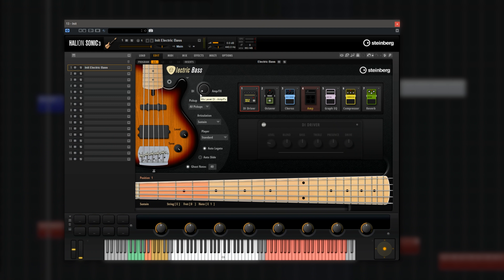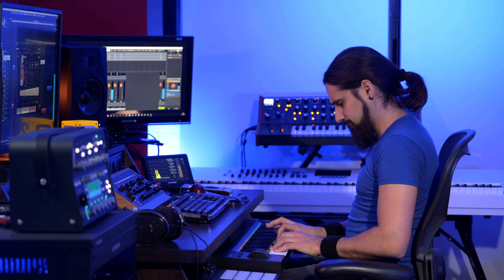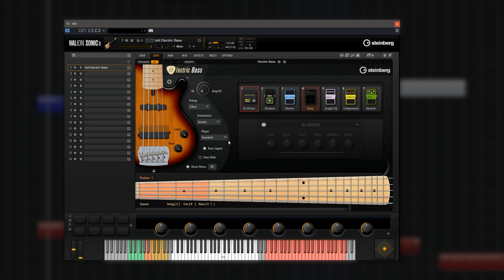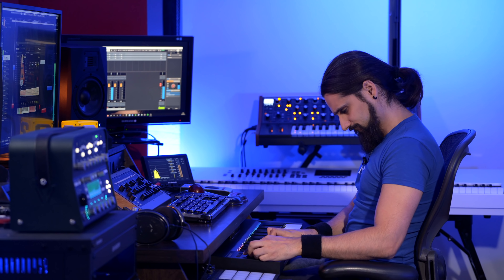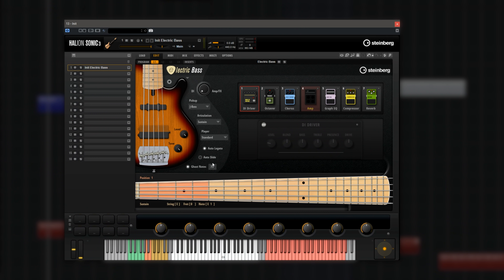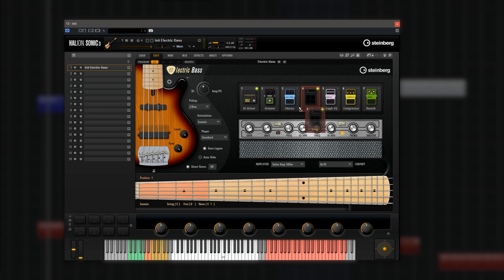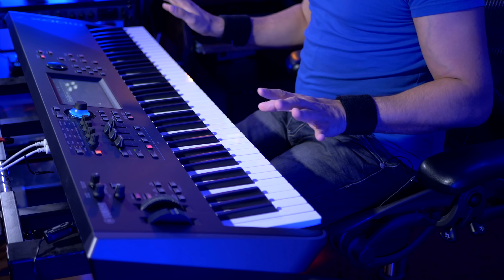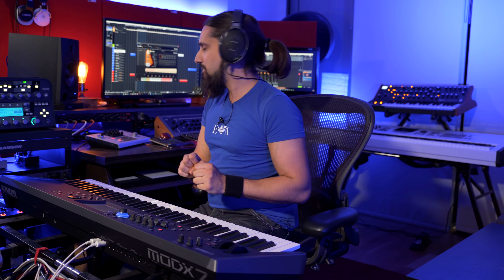Sounds Walkthrough | Electric Bass VST Instrument for HALion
Electric Bass is a great new bass VST instrument, featuring a huge array of bass sounds. An incredibly versatile bass instrument for all styles of music, you have a wide array of bass guitar sounds at your fingertips, including Fender bass, Gibson bass, fretless bass guitar and much more. You can play with a wide range of articulations, including bass slaps and pulls, you can use different playing styles, add ghost notes, choose different bass pickups, bass amplifiers and, of course, add a wide array of effects. Of course this e bass virtual instrument also includes a variety of presets to quickly get you started with a range of bass guitar sounds. Electric Bass is a great VST Instrument for HALion and also comes in AU and AAX formats for use with almost any DAW.